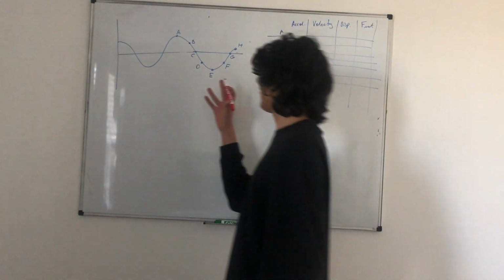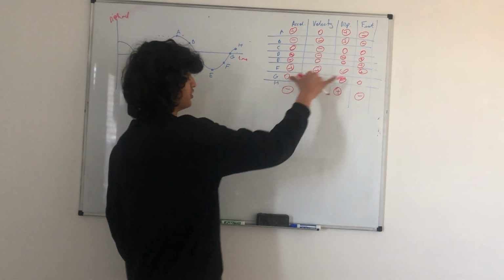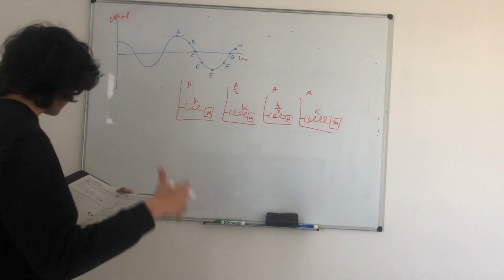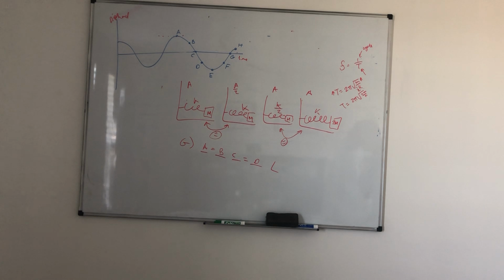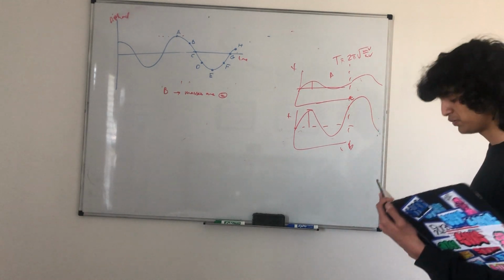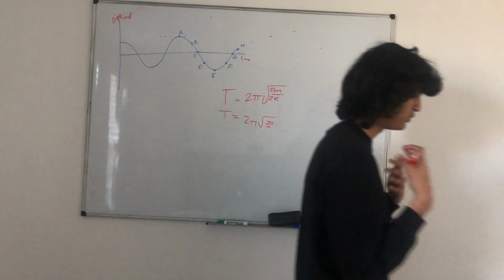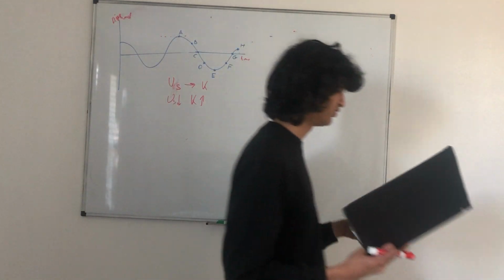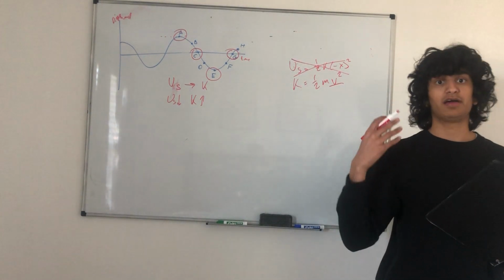Simple Harmonic Motion WS 2